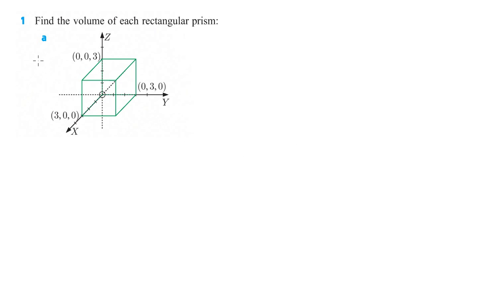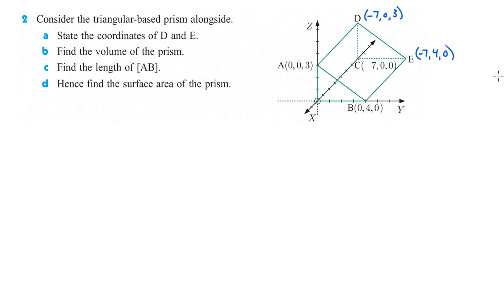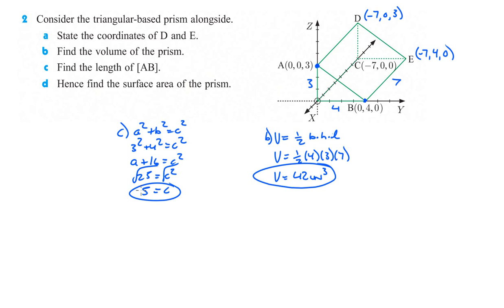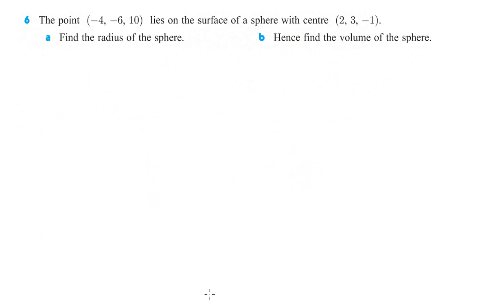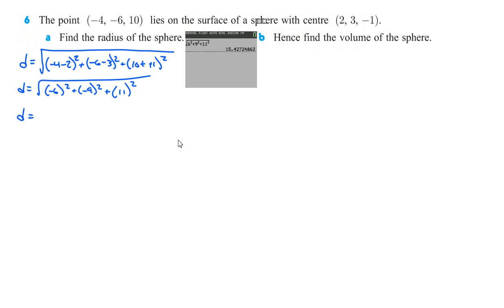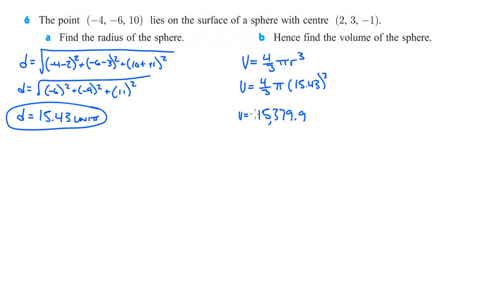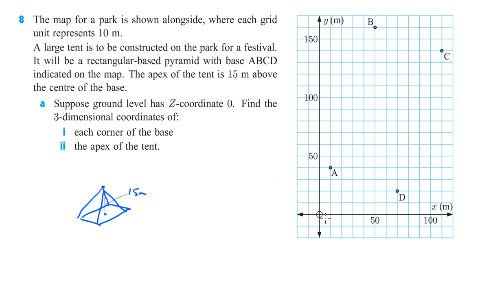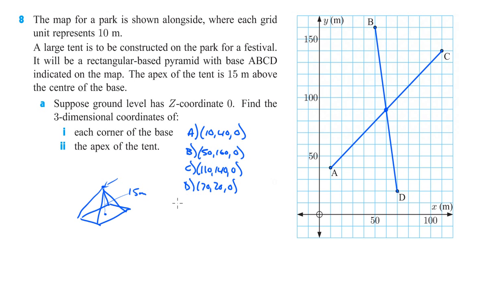- 9B Worked Problems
1a  0:06
2a  0:56
2b  1:33
2c  2:18
2d  3:01
6a  4:40
6b  6:28
8a  7:33